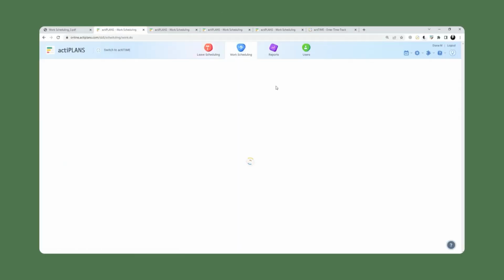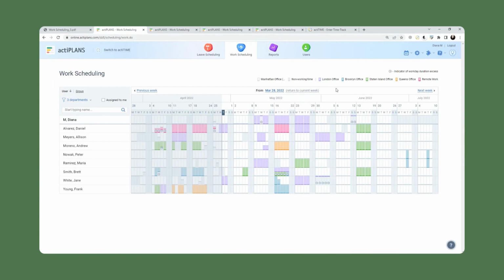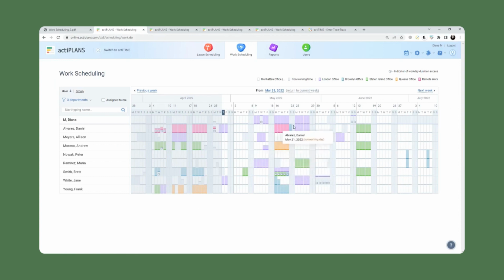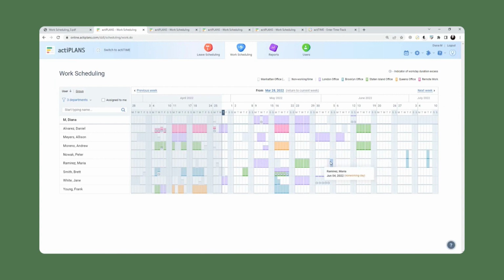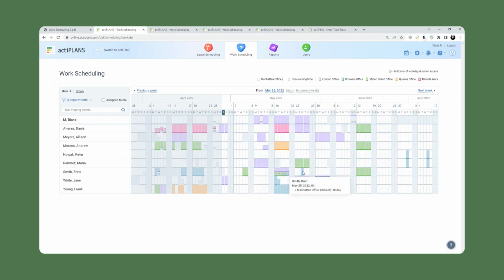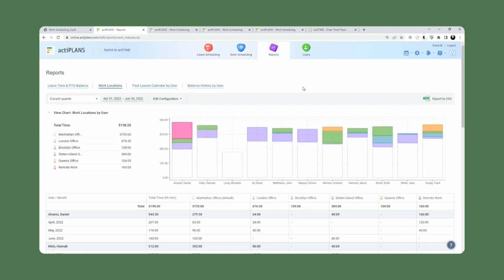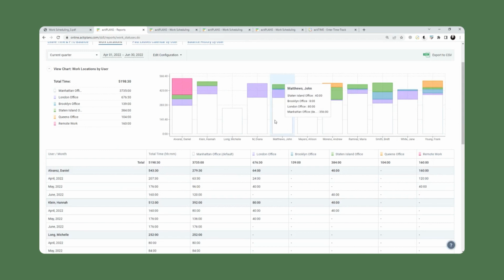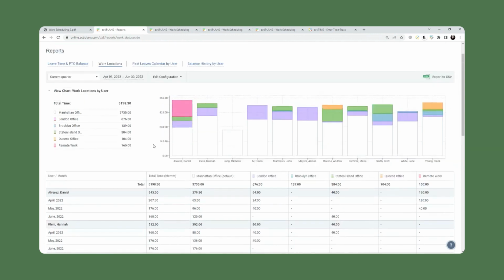Work Scheduling with actiPLANS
actiPLANS lets you freely choose what kind of work to allocate to your team. You can create versatile employee shifts, project activities, corporate events – or pretty much anything you want – and then distribute them across your staff members on the timeline.

actiPLANS also keeps everyone in the loop on changes in their work schedules via automatic email notifications. Plus, whenever you need to check out how much time your company spends on diverse types of work, just run a Work Type report and get the necessary details from there.